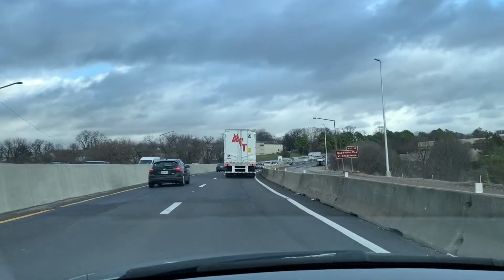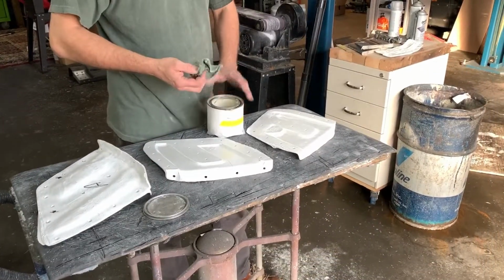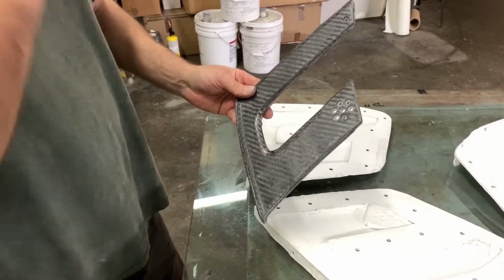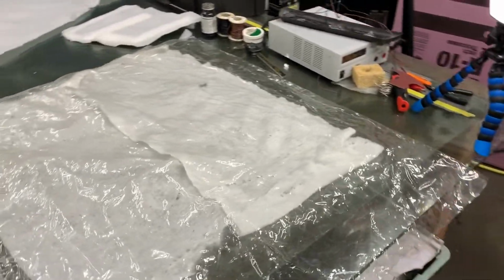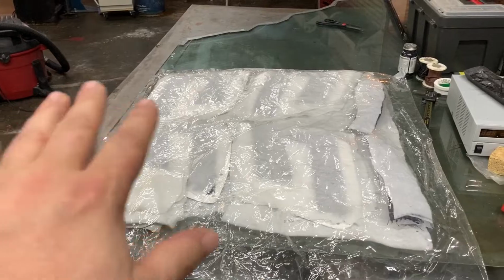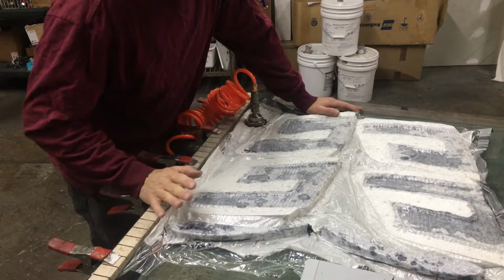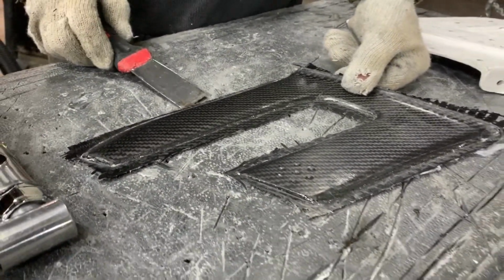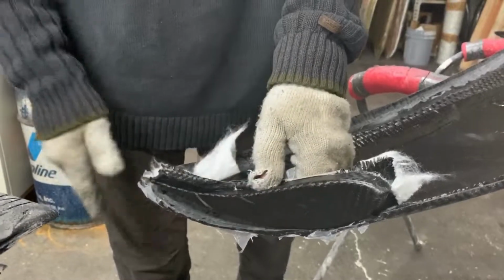How do you make a Carbon Fiber Part?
Who likes to learn? Today we check in with John at Axis Power Racing to see how to make a carbon fiber part.